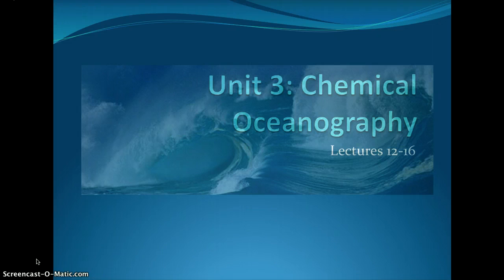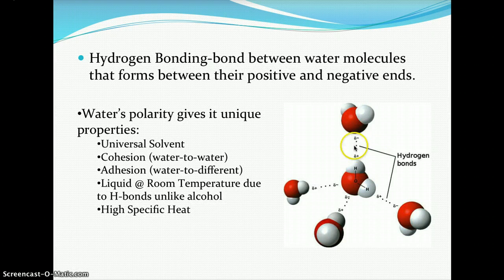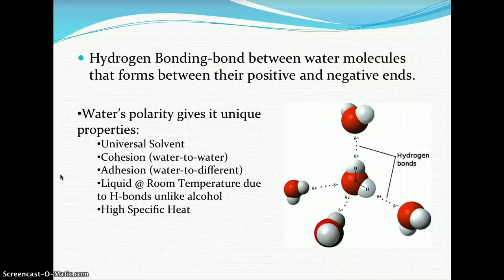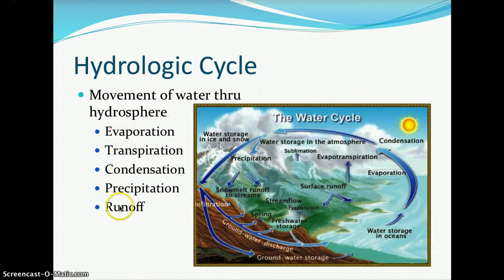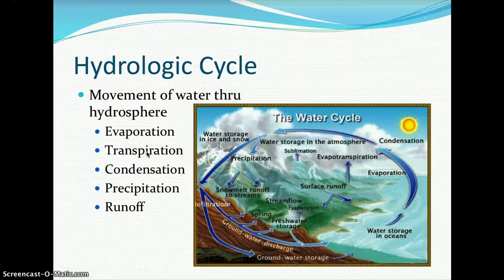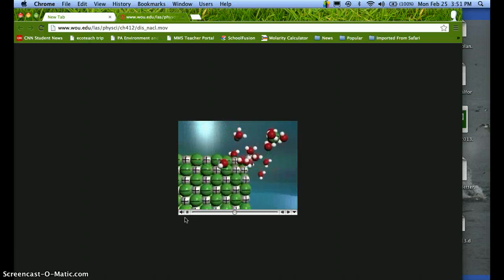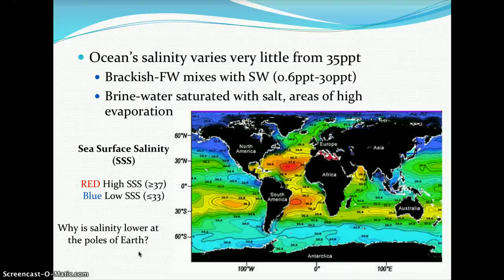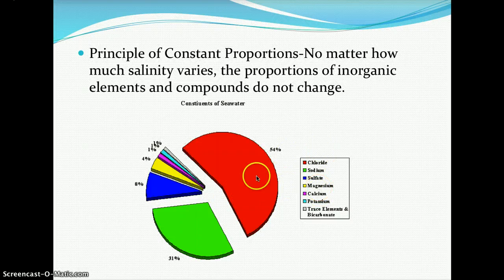Unit 3: Chemical Oceanography Lecture 1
The Water Molecule and Salinity